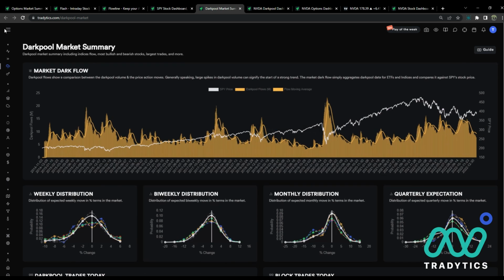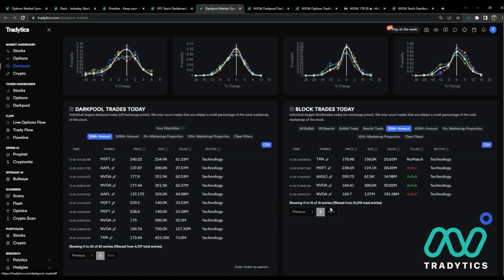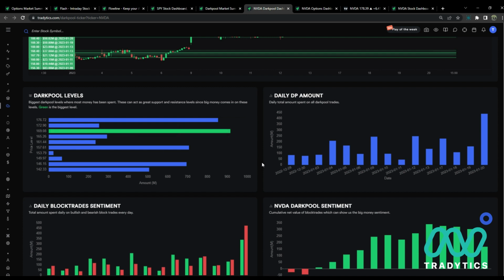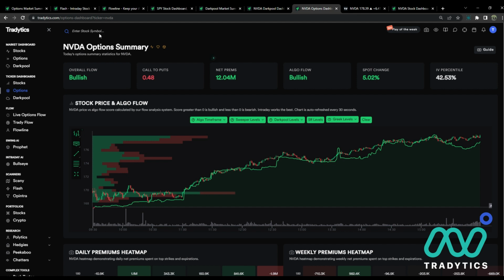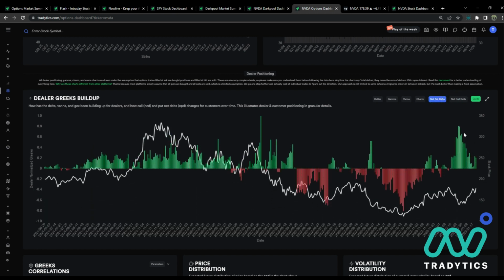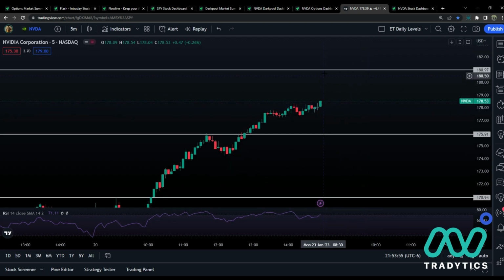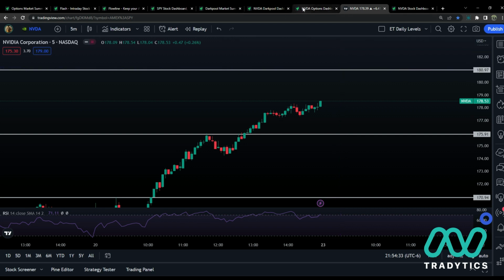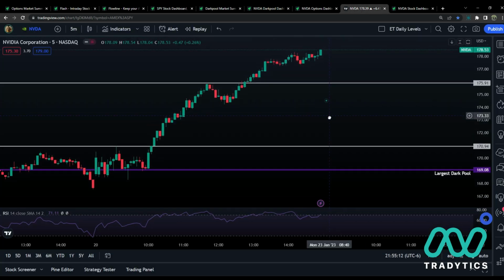Using Dark Pools to Find Swings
Dark Pools aren't just for day trades. Oftentimes, the largest levels can be used as long term swing targets. Combing, Dark Pool Levels,  Dark Pool Sentiment, GEX levels, and Dealer Greeks Buildup can help you plan out your swings. This method does some patience, and revisiting some of the platforms tools for extra confluence!.

More videos on our darkpool data